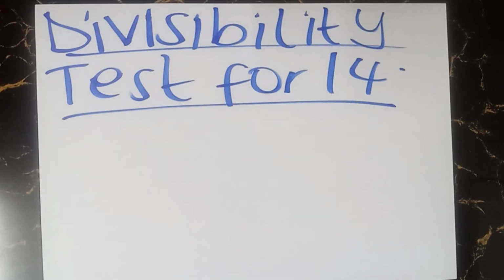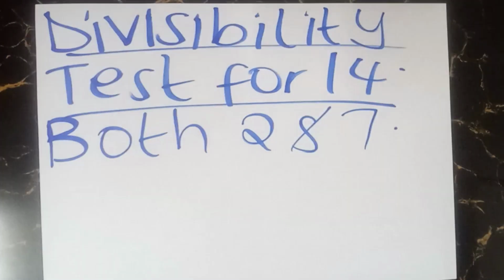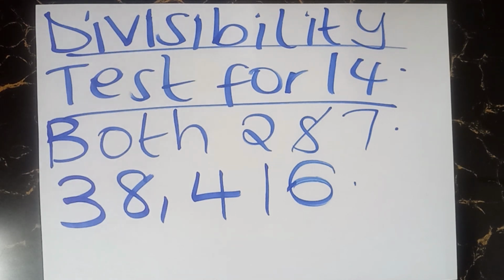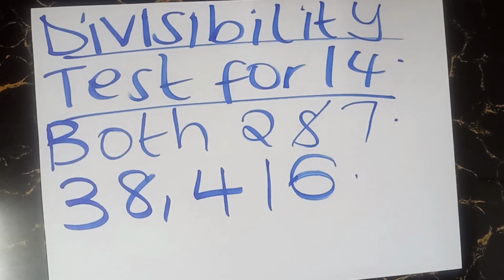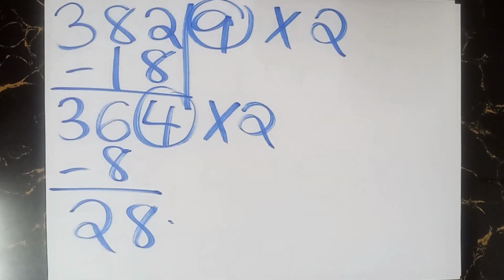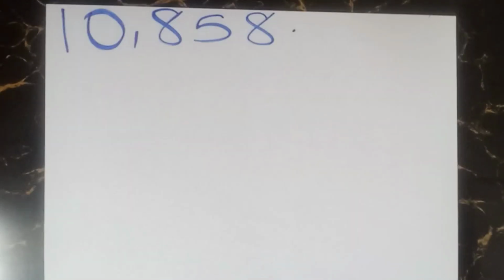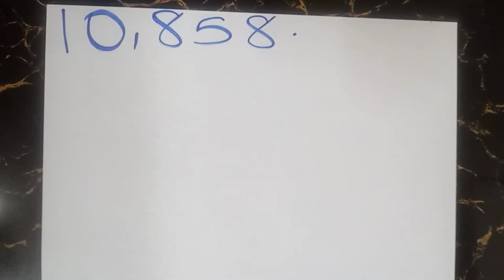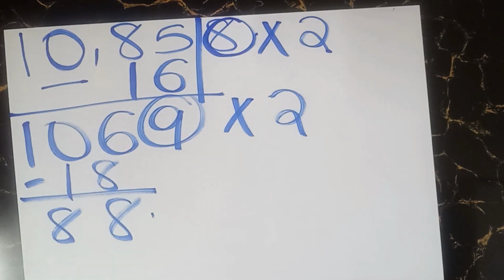DIVISIBILITY TEST FOR 14!!!!!!!